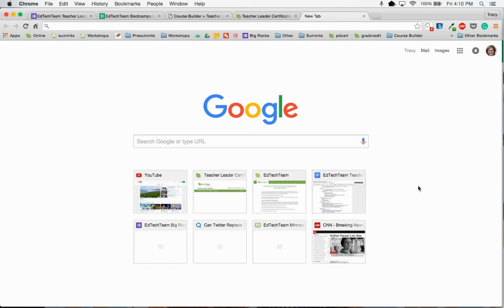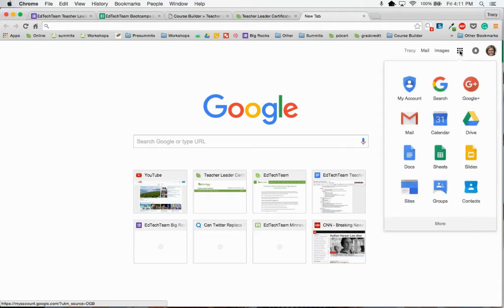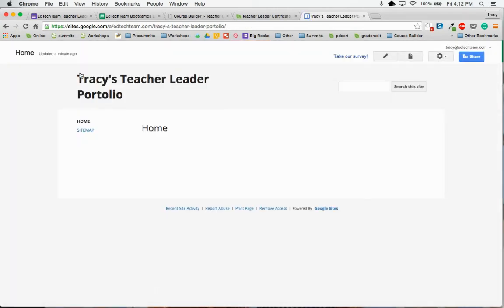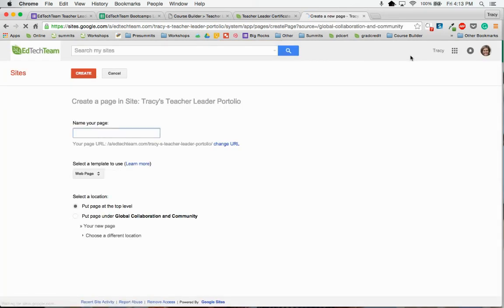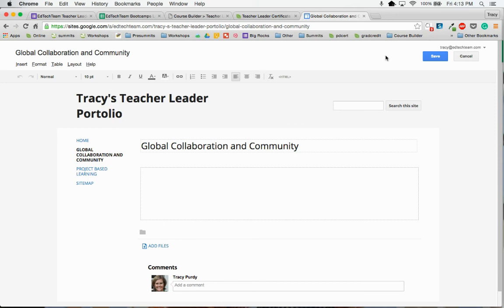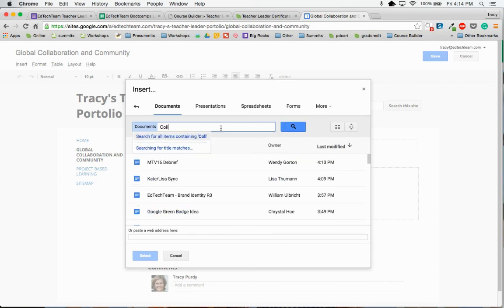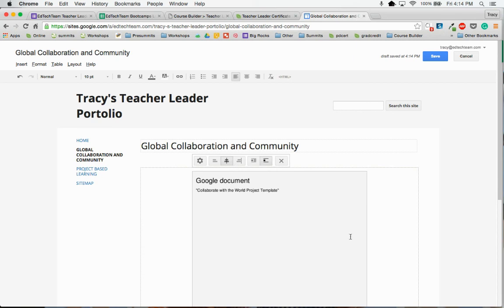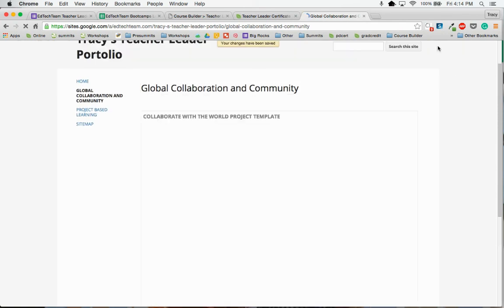Google Site Portfolio